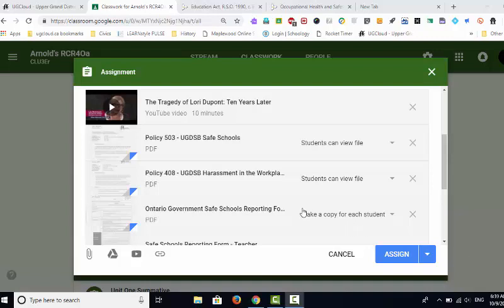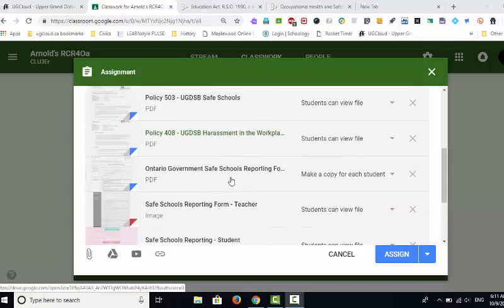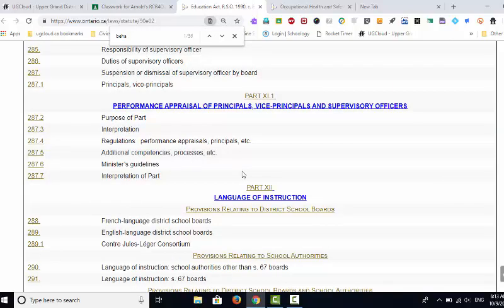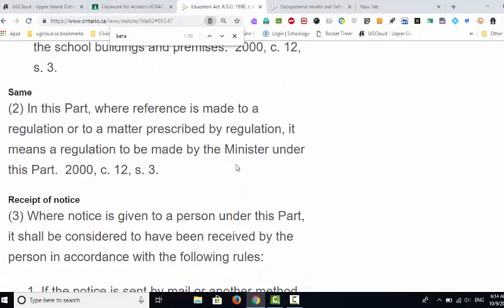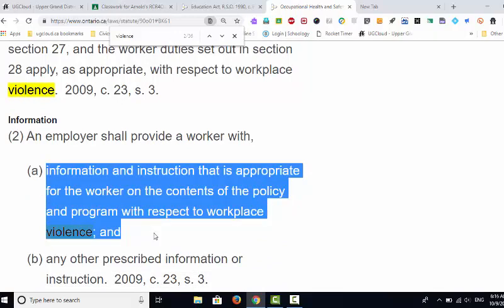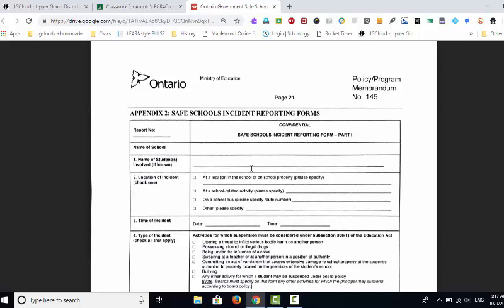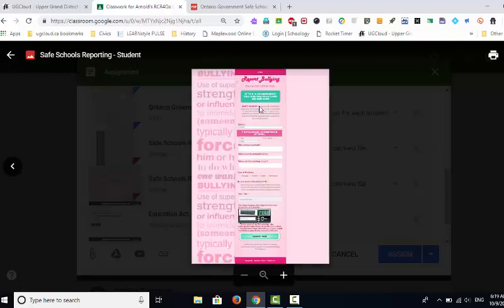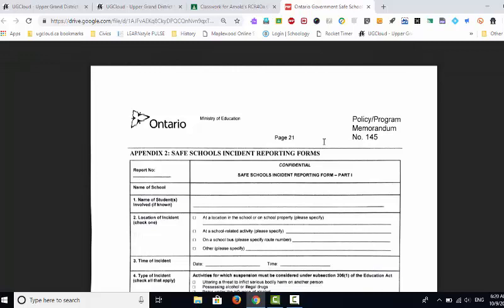CLU3E Unit 2 Human Rights Preventing Workplace Violence and Harrassment